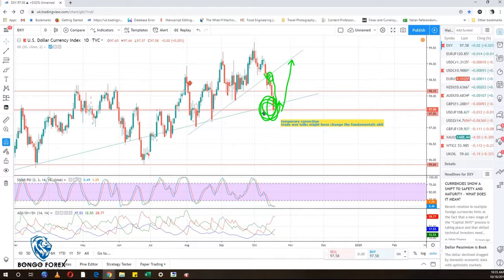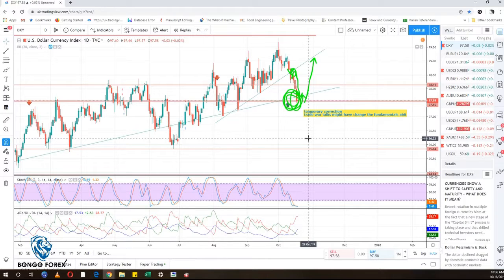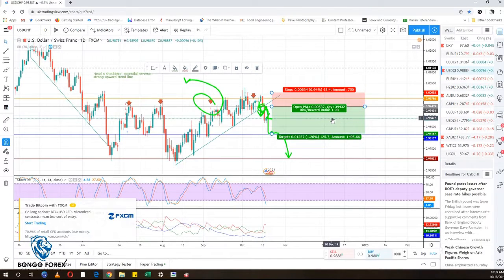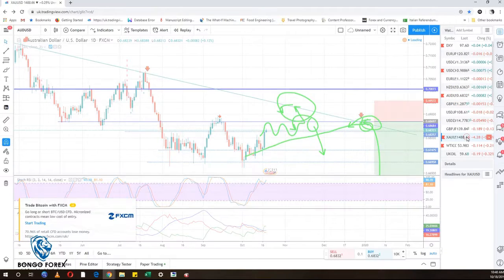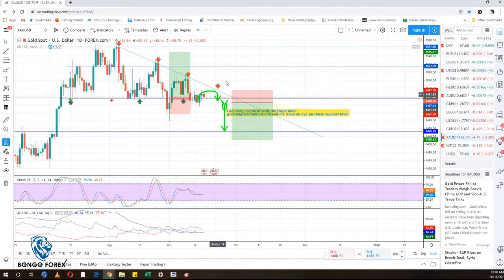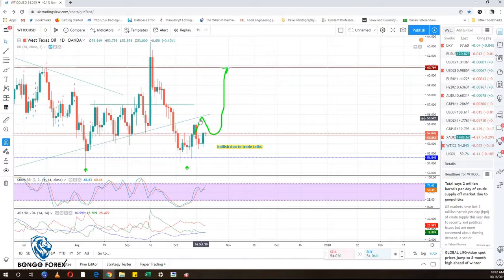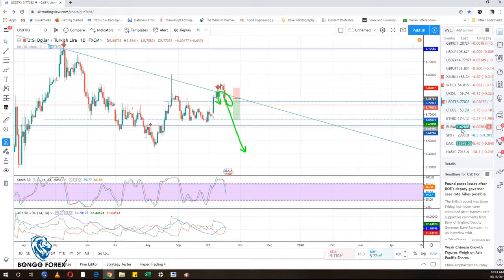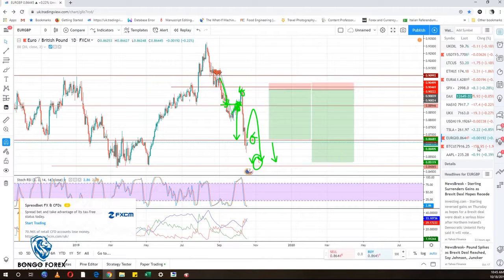FREE FOREX MARKET REVIEW: WEEK CLOSED 18/10/2019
Watch our weekly analysis review on trades that we took last week.
Enjoy and dont forget to ask questions.